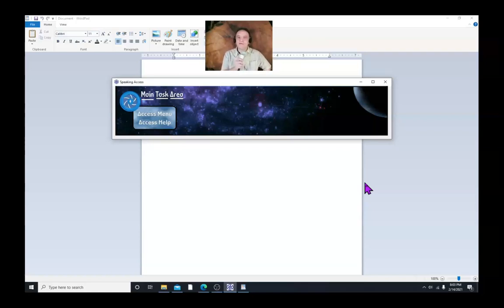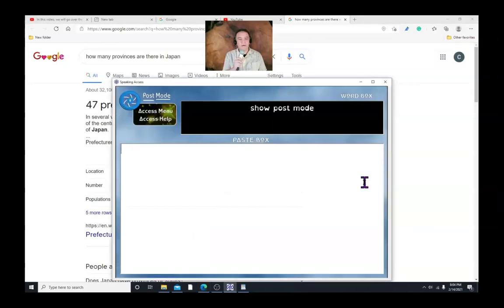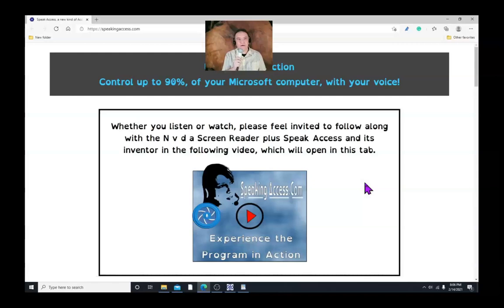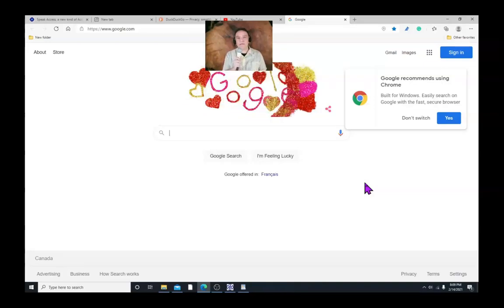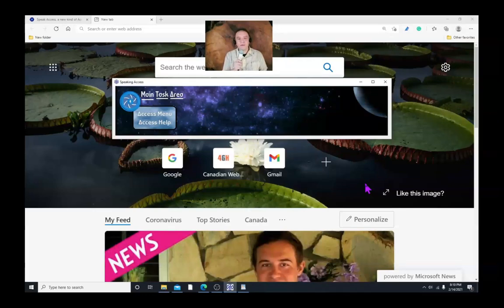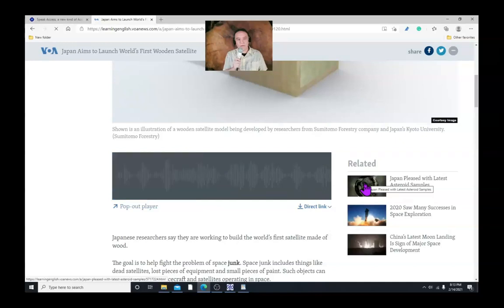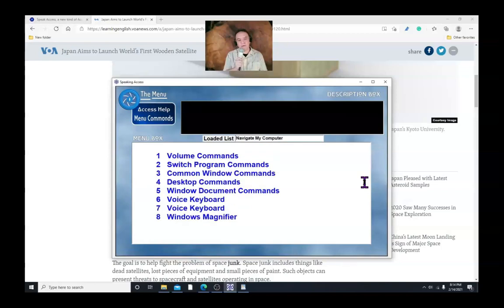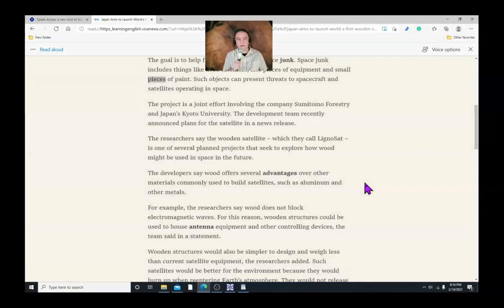The Browser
Let me show you how to use Windows Chromium Edge Browser with Speaking Access. Whether searching the Internet or browser history, navigating tabs, reading text out loud on a website and as well as a few other things, you will see us go over it in this video.  Please keep track of us in the following places.  The Blog LinkedIn